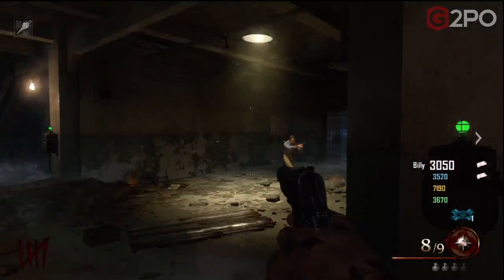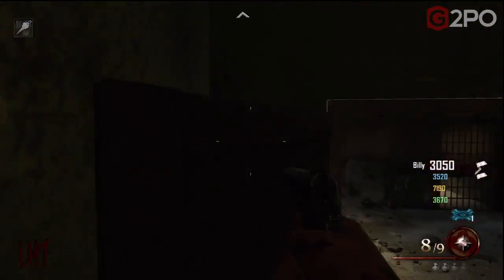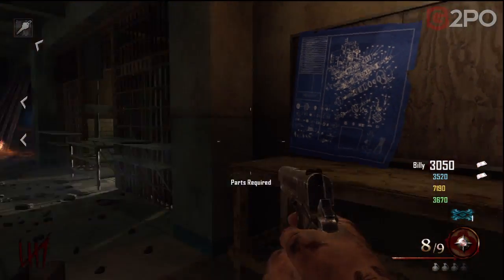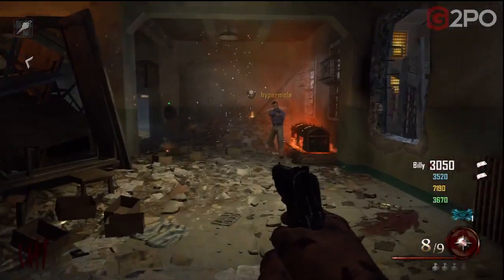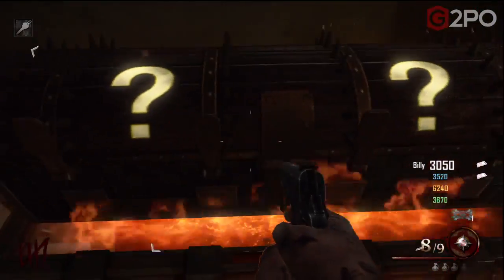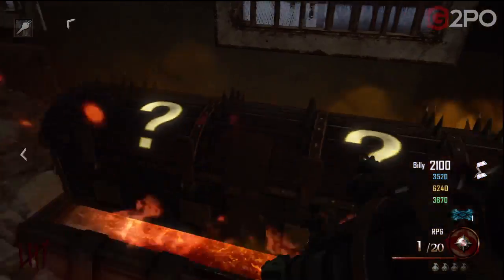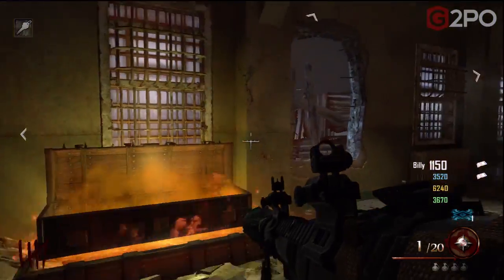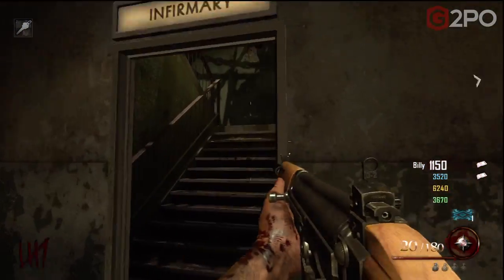Mob of the Dead - Starting Box Location (the Box is Epic), Acid Trap and WorkBench